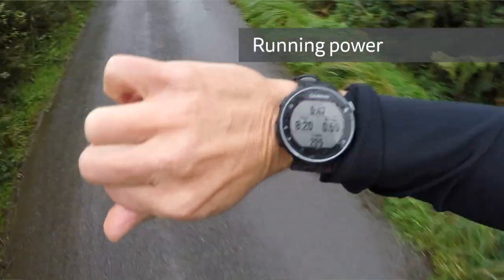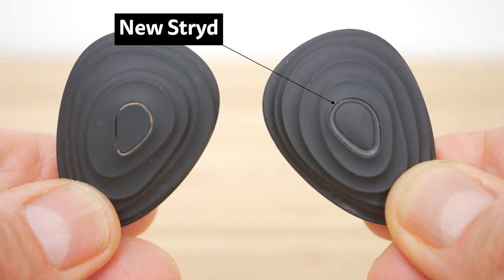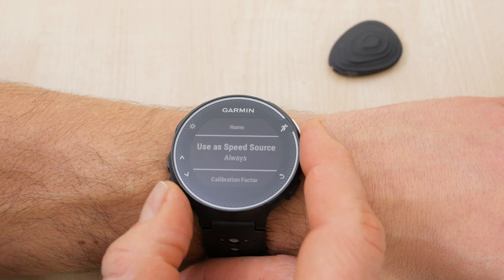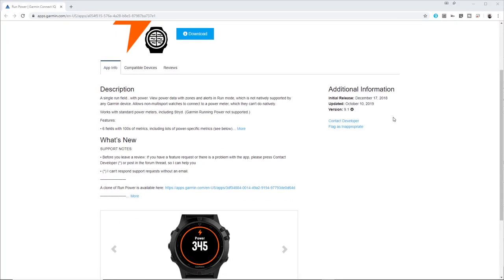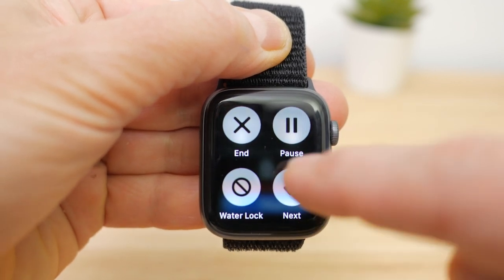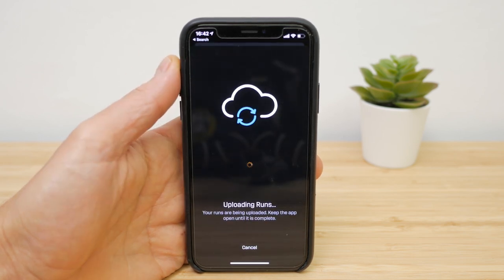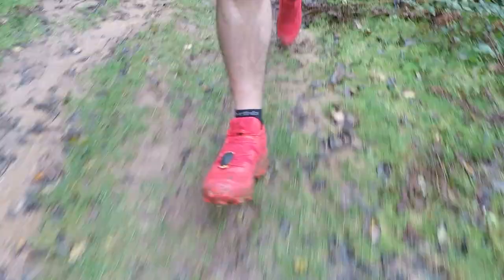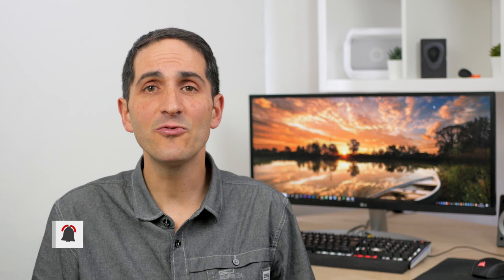New Stryd foot pod running power meter with wind measurement review | Long term Stryd update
After using the previous Stryd for over 8 months, I took a look at the new Stryd with wind measurement ...

Stryd is a tiny footpod with an array of sensors that you attach to the laces of one of your running shoes. These sensors process almost every aspect of your foot’s motion and send various measurements to your running watch. The most significant metric is so-called running power. This one number aims to quantify exactly how hard you’re running. Independent of whether you’re running up or down a hill, across muddy moorland or smooth roads and now with this latest version, even into a strong headwind or assisted by an equally strong tailwind.

Typically runners measure their effort by feel, pace or heart rate, but pace doesn’t take into account any of these factors, and heart rate can be slow to respond; so it’s far too easy to go too hard or indeed too easy. Not great if you’re trying to avoid injury, or get your best time in a race.

Stryd also measures distance and pace more accurately than GPS, especially when GPS reception is poor. And also a number of other useful metrics including cadence, ground contact time, vertical oscillation, form power and leg stiffness, if any of those mean anything to you.

I reviewed the previous Stryd over 8 months ago. This latest version looks almost identical, but has one major new feature as I alluded to - it measures wind resistance. I’ll discuss this new feature, and the other more minor updates. There’s also been a few firmware and app updates since my initial review that are also relevant to the previous Stryd, so consider this a longer-term review too.

Stryd is not cheap at £199 or $219 plus delivery. Is it worth it for a new user and is it worth upgrading from the previous version?

If you want to skip forward or back at any time in this video, please check the timestamps down below and in the pinned comment.

(check it's the latest version with wind measurement)
Music in video from:
(2 months FREE with this link)
Timestamps:
0:00 Intro*
1:20 Overview, unboxing*
1:34 No longer Qi wireless charging
1:53 Comparing new Stryd to old model without wind
2:05 Build, size and weight
2:16 Only IP67 splashproof - discussion
2:38 20h battery life
2:42 Charge to activate foot pod
2:55 Stryd app, pairing, watch setup etc
3:36 Runs sync to Powercenter
3:46 New auto-calculated Critical Power, and discussion about CP etc
4:38 Running with Stryd*
4:40 Clipping Stryd to running shoe
4:55 Garmin data fields: Stryd Power and new Stryd Zones, 3rd party apps, 3s averaging
5:30 Setup with Apple Watch - new Workouts feature, TrainingPeaks integration
5:44 Free TP running plans, show how to setup and download to Apple Watch
6:00 Demonstrate how to create custom workout in TrainingPeaks and download to Apple Watch
6:30 Show Apple Watch workout page
6:52 Issues using an Apple Watch (experience after many runs): including heart rate problems
7:40 Wind sensor and other new hardware features*
8:08 Offline sync - useful for ultra-runners
8:25 Wind measurement - testing out feature
9:28 Compare old Stryd with new - running with both pods. Compare results in DC Rainmaker Analysis tool
10:15 Conclusions*
*Sections